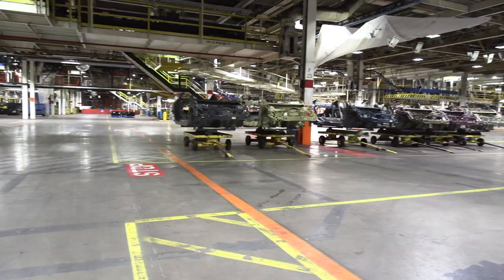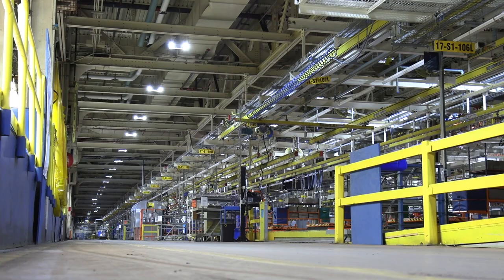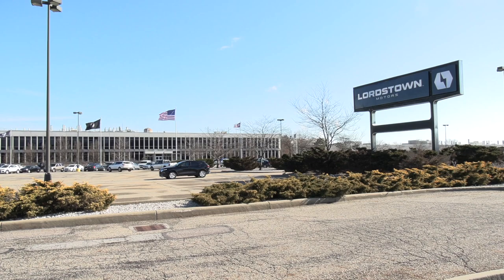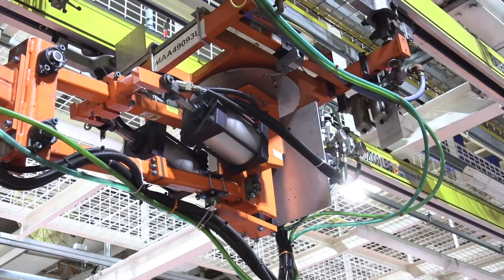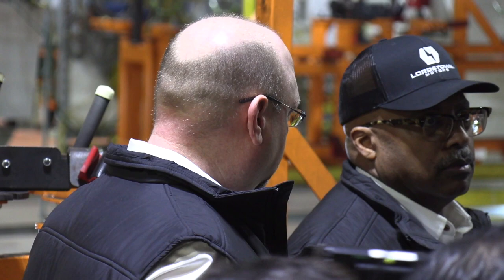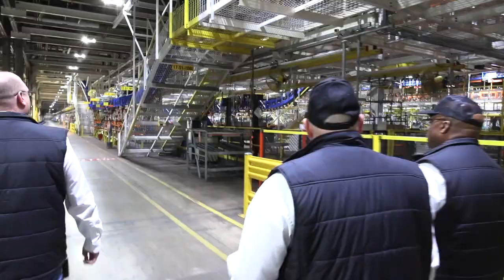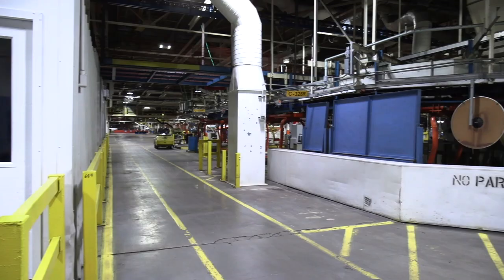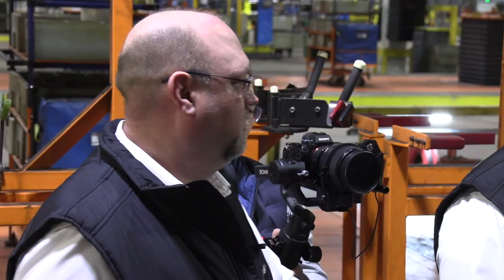Lordstown Motors Opens Its Doors | Special Features 3-5-20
One finished vehicle every five minutes, or more than 475,000 vehicles per year. That's how busy Lordstown Motors plans to keep the former GM Lordstown plant once they hit full production.

"The Ohio state motto is, 'With God all things are possible.' We think we're going to do the impossible here," said Lordstown Motors CEO Steve Burns.

Burns made his comments business and community leaders during an open house the auto maker held to show the progress being made to get the once-shuttered plant up and running.

"There's thousands of robots asleep back there," said Burns.

In this video we hear more from Burns and join Dan Tasiemski, director of general assembly for Lordstown Motors, as he takes us on a tour of the plant, where this November, they plan to begin production of the electric-powered pickup truck, the Endurance.